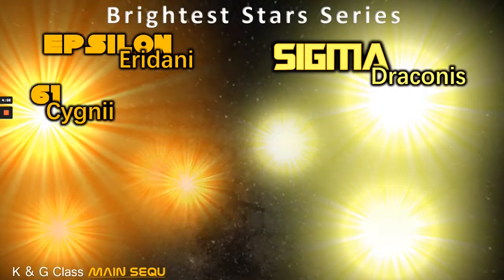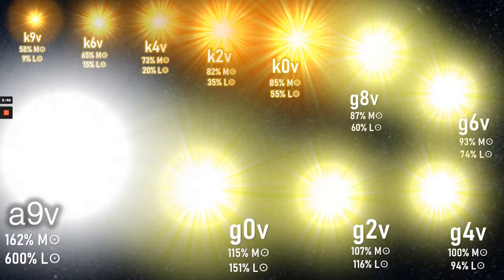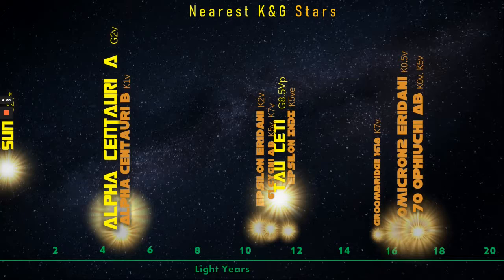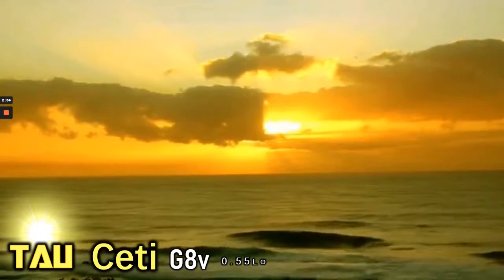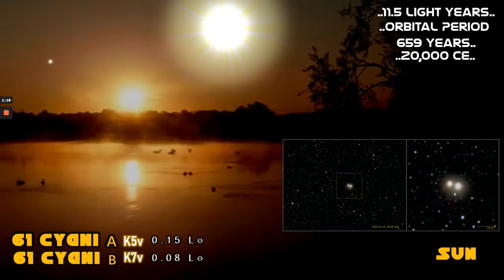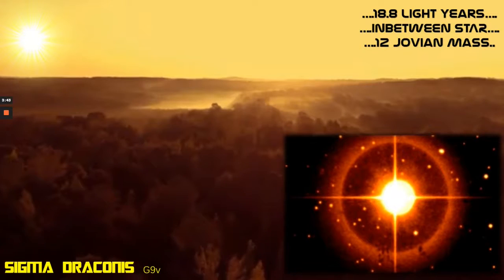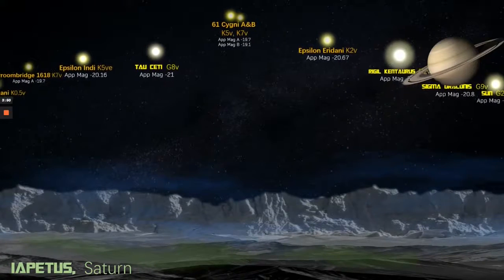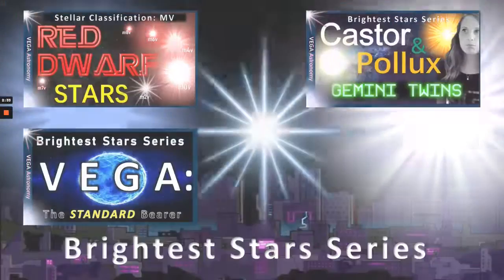Just PERFECT!! - G & K Class STARS Explained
In The Perfect Stars: G & K Class Main Sequence Stars Explained we look at the local cluster of G and K class stars in our local area,

Track: Rallying the Defense
Composer: Per Kiilstofte

how big are they?
how bright are they?
 - and what if they replaced our Sun?

Tau Ceti
Sun
Rigil Kentaurus
Toliman
Sigma Draconis
Groombridge 1618
61 Cygnii
Eta Cassiopeiae
epsilon Eridani
Epsilon Indi
Omicron Eridani
70 Ophiuchii
Gliese 570
 Tau Ceti
Sun
Rigil Kentaurus
Toliman
is main sequence star a sun
what is main sequence star in physical science
is a main sequence star hotter than a protostar
what type of main sequence star is the sun
what does main sequence star mean
what does main sequence star mean according to the h-r diagram
what is the main sequence of a star
what is an example of a main sequence star
when a main sequence star runs out of fuel
what happens first when a star runs out of fuel
what happens when a star runs out of fuel
what happens when a main sequence star runs out of hydrogen

which main sequence star has the shortest life expectancy
which main sequence star is the least bright
which main-sequence star has the lowest mass

which main sequence star has the largest mass
why are main sequence star
why is a main sequence star stable
why is a main sequence star in a stable state
which main-sequence star will have the shortest lifetime
which main sequence star will live longest
a main-sequence star's luminosity can directly inform us of
which type of star has the shortest main-sequence lifetime
which main sequence star has the longest lifetime
main sequence star is the biggest stars in the universe

a main-sequence star like our sun is expected to be stable for approximately
what is the difference between a red giant and a main sequence star
is a red giant hotter than a main sequence star

Sigma Draconis
Groombridge 1618
61 Cygnii
Eta Cassiopeiae
epsilon Eridani
Epsilon Indi
Omicron Eridani
70 Ophiuchii
Gliese 570Tau Ceti
Sun
Rigil Kentaurus
Toliman
Sigma Draconis
Groombridge 1618
61 Cygnii
Eta Cassiopeiae
epsilon Eridani
Epsilon Indi
Omicron Eridani
70 Ophiuchii
Gliese 570Tau Ceti
Sun
Rigil Kentaurus
Toliman
Sigma Draconis
Groombridge 1618
61 Cygnii
Eta Cassiopeiae
epsilon Eridani
Epsilon Indi
Omicron Eridani
70 Ophiuchii
Gliese 570Tau Ceti
Sun
Rigil Kentaurus
Toliman
Sigma Draconis
Groombridge 1618
61 Cygnii
Eta Cassiopeiae
epsilon Eridani
Epsilon Indi
Omicron Eridani
70 Ophiuchii
Gliese 570